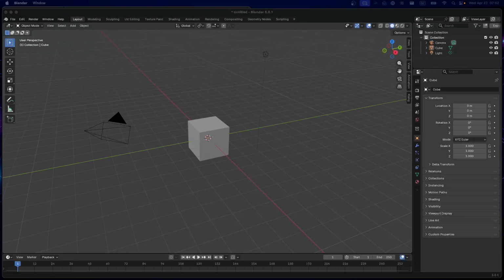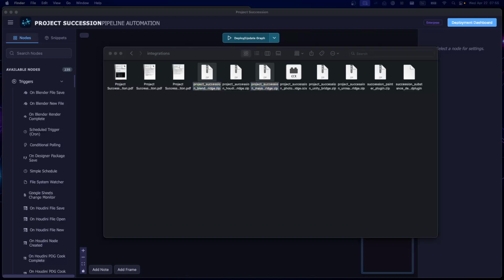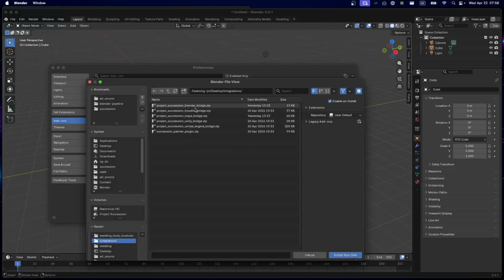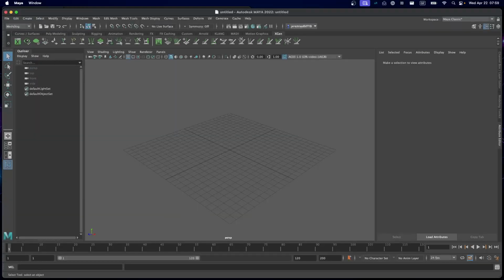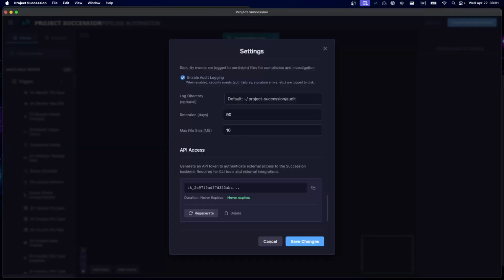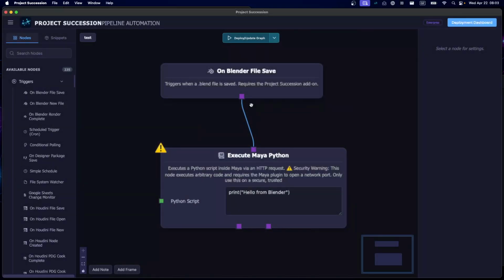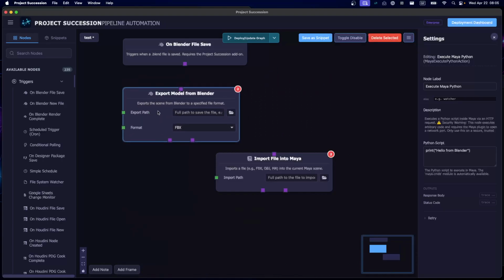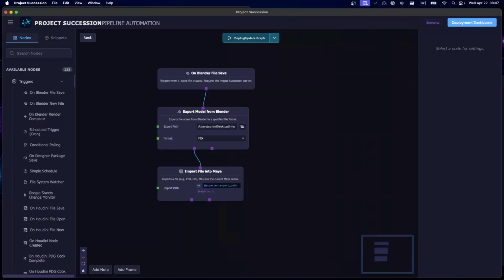Project Succession - Integrations